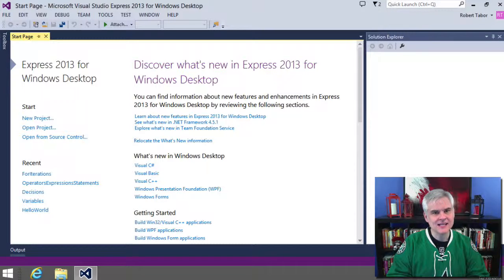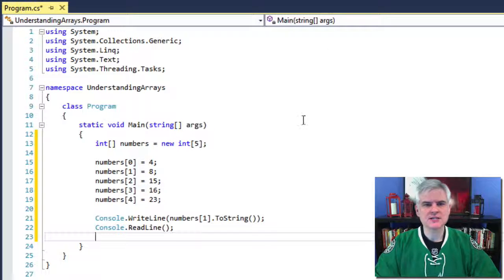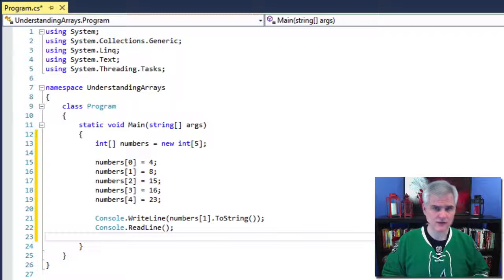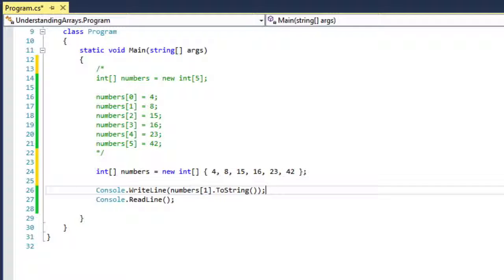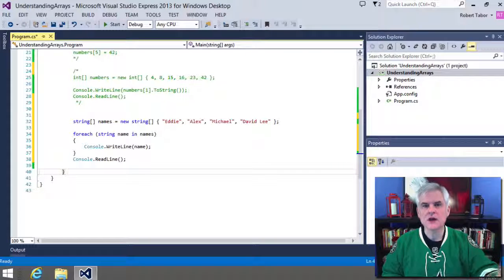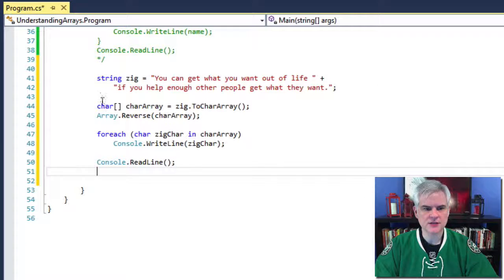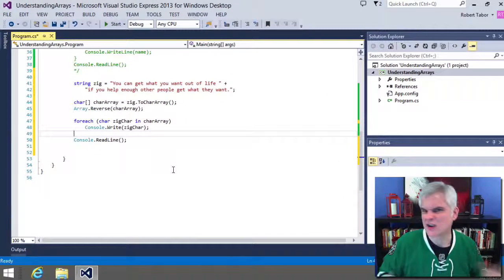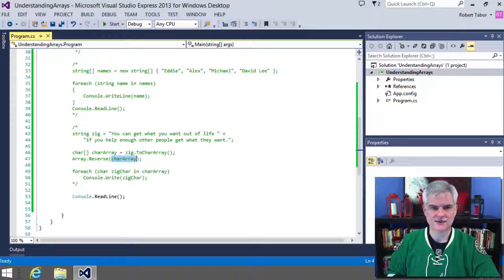10 Creating Arrays of Values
In this lesson, we talk about arrays, which are multi-part variables—a "bucket" containing other "buckets," if you will. We demonstrate how to declare and utilize arrays, and we demonstrate a couple of powerful built-in methods that give arrays added features.